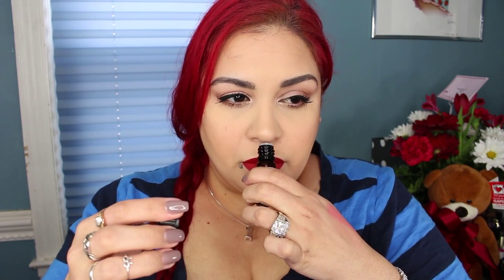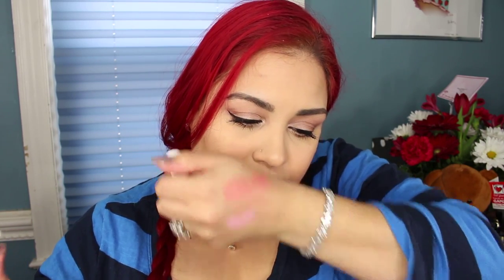February IPSY Glam Bag